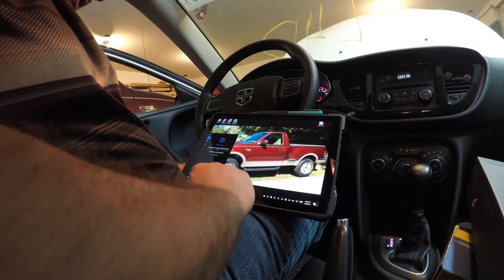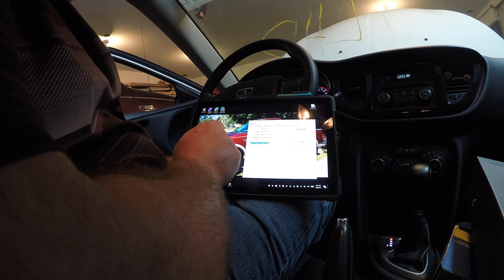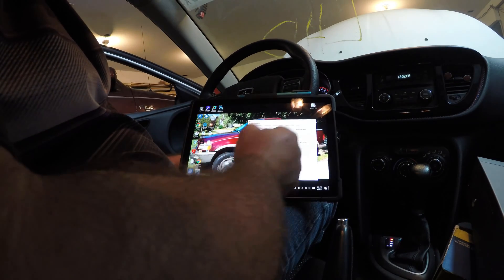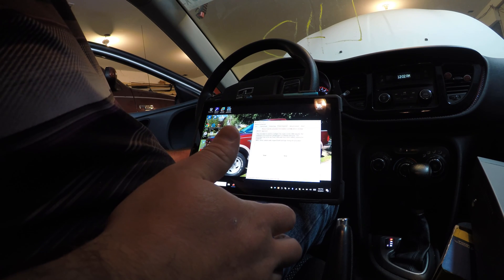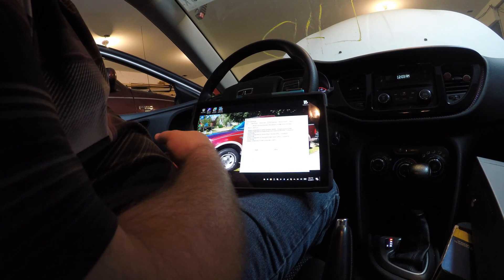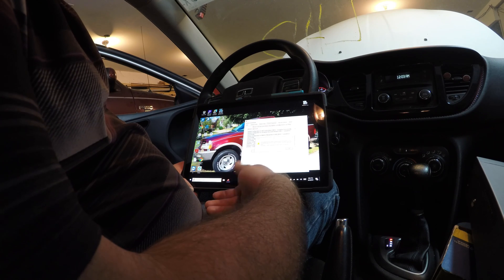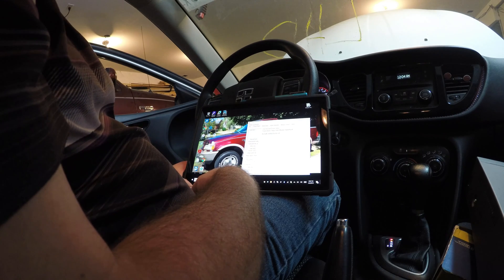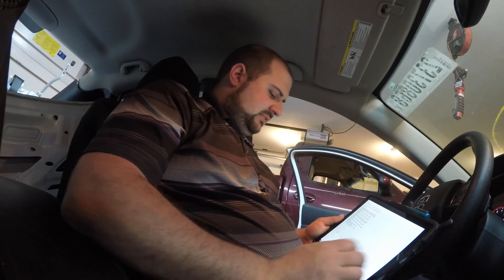2013-2016 Dodge Dart Proxy Alignment FCA AlfaOBD OBDLink MX+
Tonight we take a quick look at AlfaOBD's Proxy Alignment procedure. Our demo car for this video is our 2015 Dodge Dart. This Proxy Alignment procedure should work on any 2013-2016 Dodge Dart. AlfaOBD uses an OBDLink MX+ for communication between the car and your Android or Windows device. We use a Microsoft Surface Pro with Windows 10 to connect AlfaOBD  via our OBDLink MX+ dongle.  Performing a proxy alignment takes a few minutes to complete but is fairly easy to do. This will save you a trip to the dealer if you change out modules in Dodge Dart or FCA product.